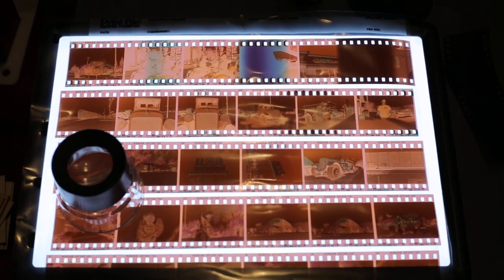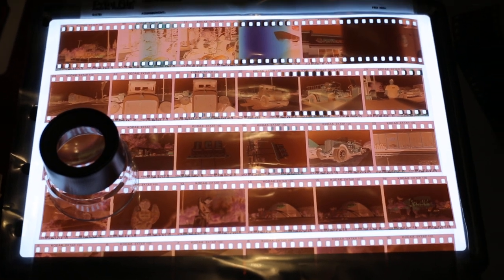What Happens When you Open a Camera Before Winding the Film???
{35mm film log}

Be Kind. Rewind.

I shot film often in the 90’s and never once opened the camera back before rewinding the film. Of course, the camera I had then was a Minolta Maxxum and it rewound automatically. Now I’m shooting an older Canon AE-1 and it finally happened for the first time. If you’ve always wondered what it does to the film, well here you go. Don’t make my mistake 🤣🤣🤣.

Be excellent to each other; everyone, everywhere.